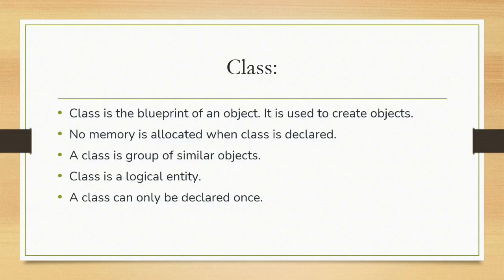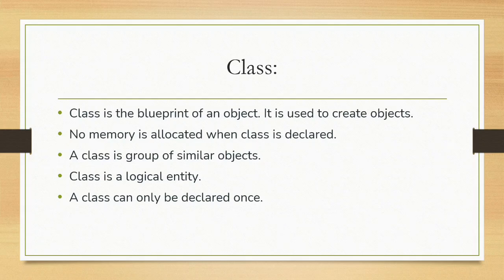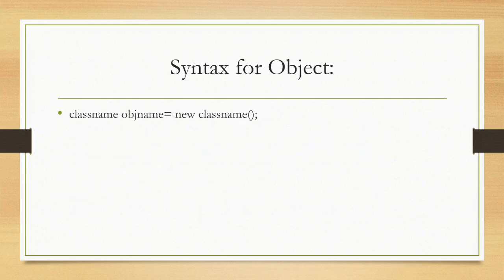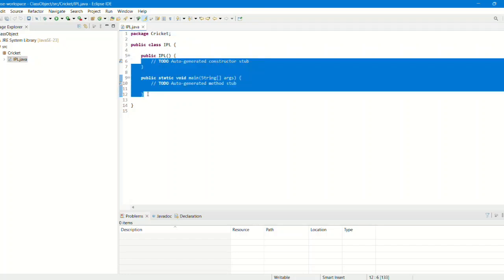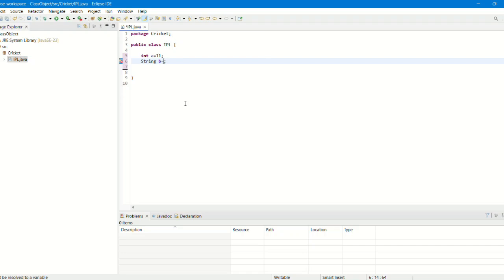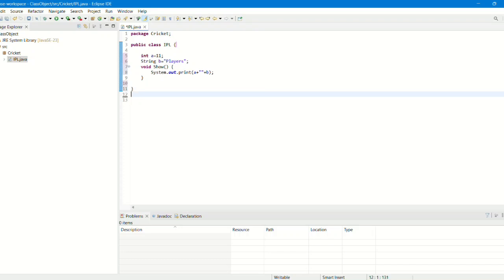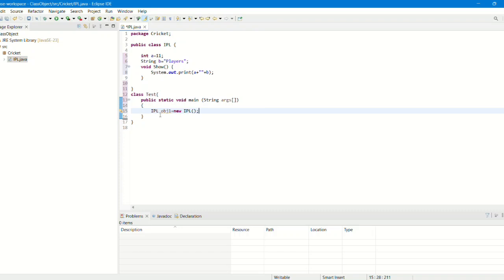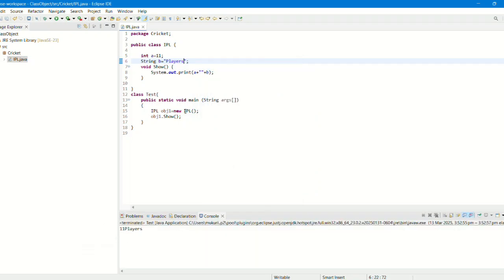Class And Object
Hello Friends,

Welcome to Comprotek👩🏻‍💻😇

In Java, a class and an object are two fundamental concepts:

Class
A class is a blueprint or a template that defines the properties and behavior of an object. It's essentially a design pattern or a template that defines the characteristics of an object.

Class Definition
A class in Java is defined using the `class` keyword followed by the name of the class. The class name should be a noun and should start with a capital letter.
public class ClassName {
  // class body
Class Components
A class in Java typically consists of:

1. *Variables* (data members or attributes): These are the characteristics of the class, such as name, age, address, etc.
2. *Methods* (functions): These are the actions that the class can perform, such as calculating area, displaying information, etc.
3. *Constructors*: These are special methods used to initialize objects when they are created.

Object
An object is an instance of a class, and it has its own set of attributes (data) and methods (functions). Objects are created from classes, and they represent real-world entities, such as cars, dogs, students, etc.

Object Creation
An object is created using the `new` keyword followed by the class name and parentheses.
ClassName objectName = new ClassName();
Object Components
An object in Java consists of:

1. *State* (attributes): The data stored in the object's variables.
2. *Behavior* (methods): The actions that the object can perform.